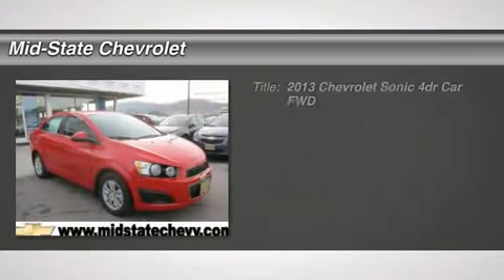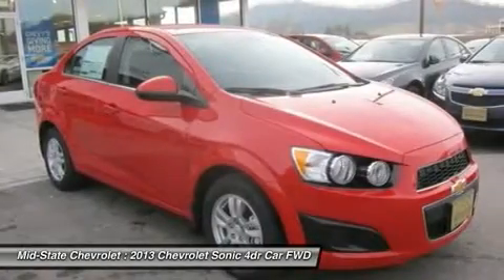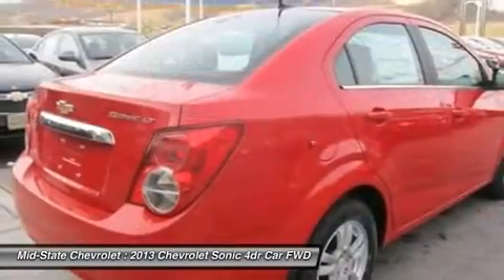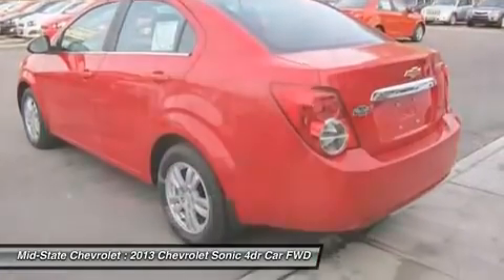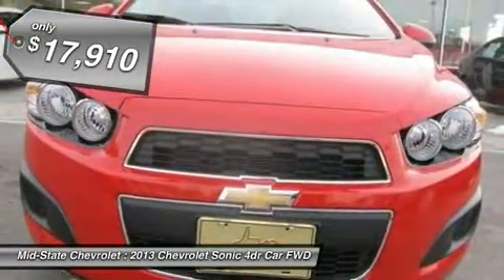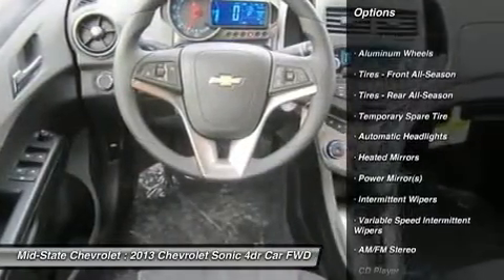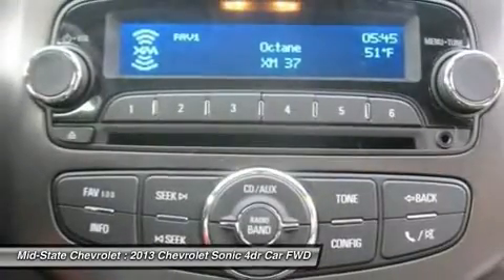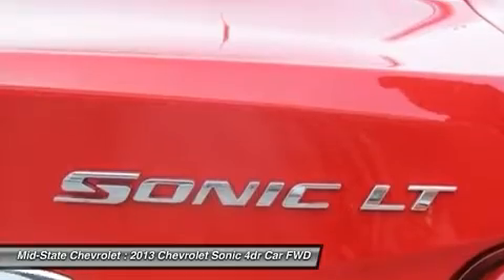2013 CHEVROLET SONIC Sutton, WV 50015126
2013 CHEVROLET SONIC Sutton, WV
Stock# 50015126

Mid-State Chevrolet
1947 Sutton Lane

Don't miss this 2013 Chevrolet Sonic. It's equipped with Automatic transmission and features a Victory Red exterior. With 0 miles, you'll want to take this car home. Make a great choice today.